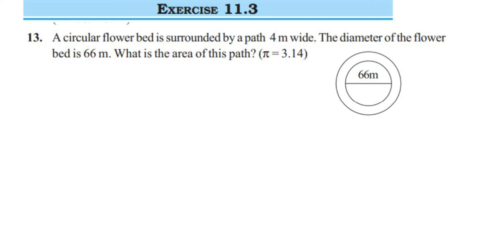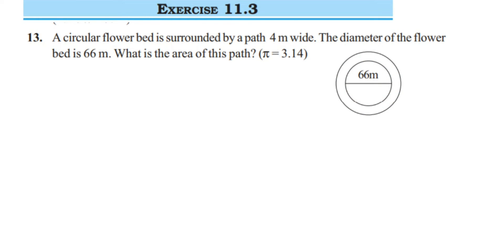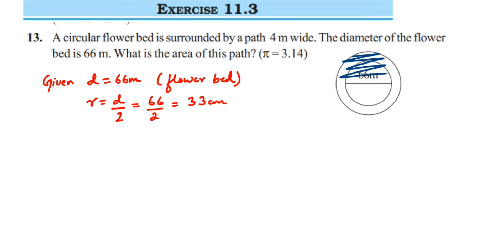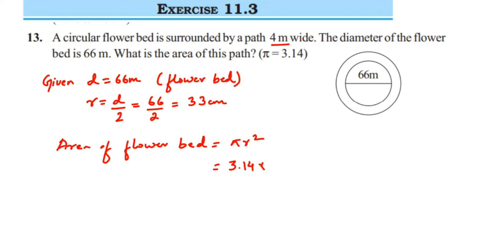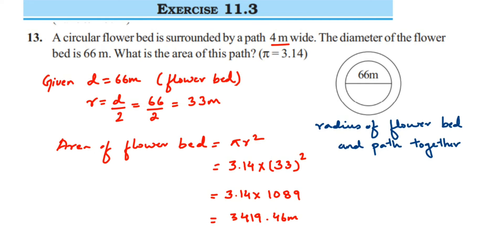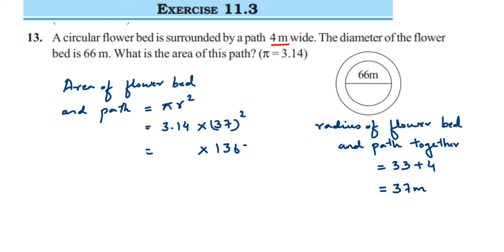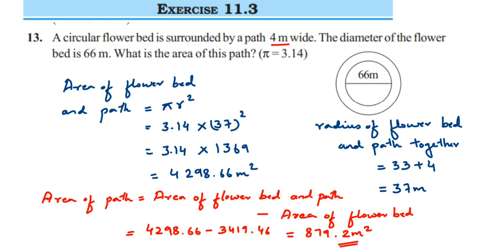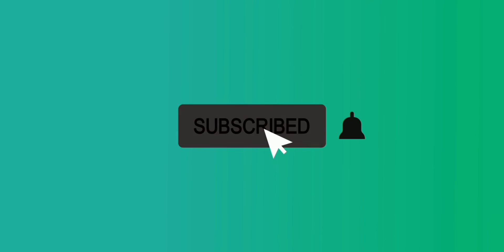13q Ex 11.3 Class 7 Perimeter and area.A circular flower bed is surrounded by a path 4 m wide.......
A circular flower bed is surrounded by a path 4 m wide. The diameter of the flower bed is 66 m. What is the area of this path? (π = 3.14)